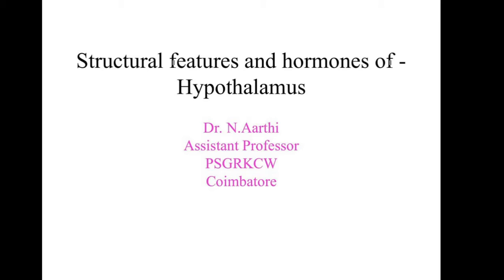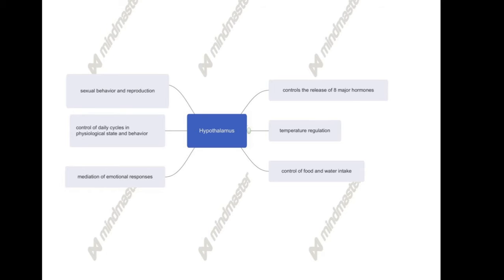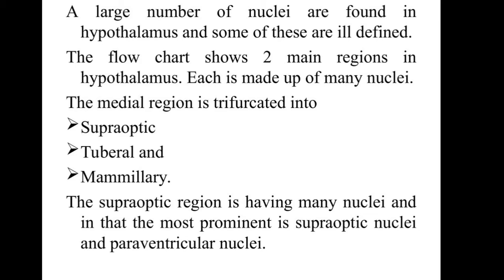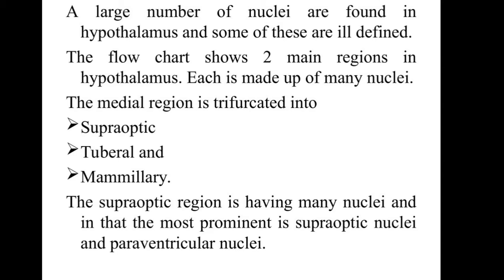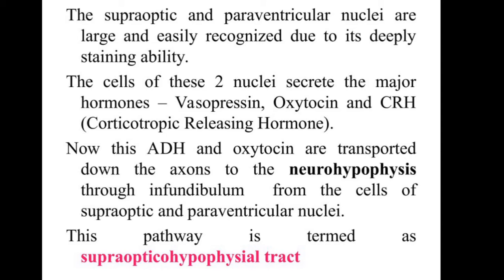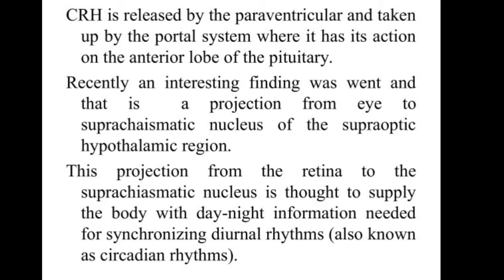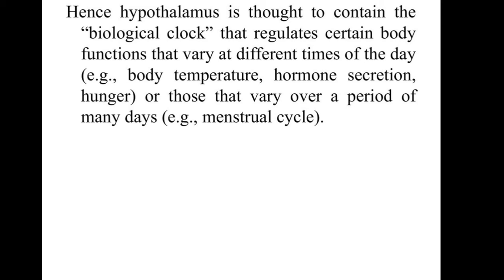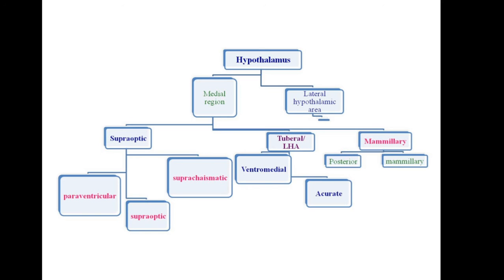Structure and hormones of hypothalamus 1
Explains about the structure and the hormones of hypothalamus